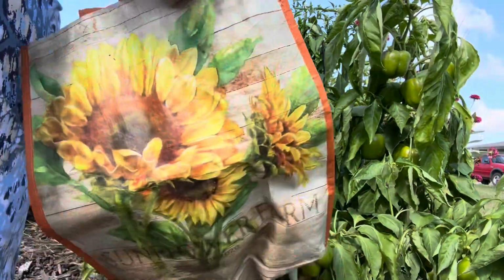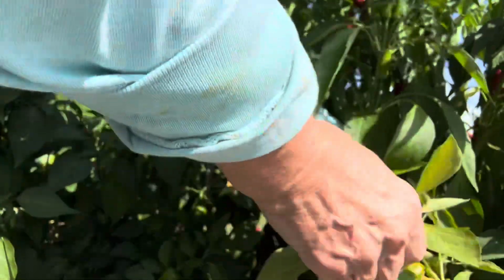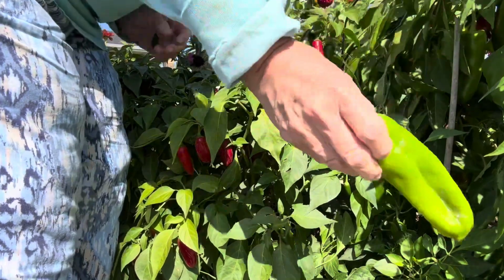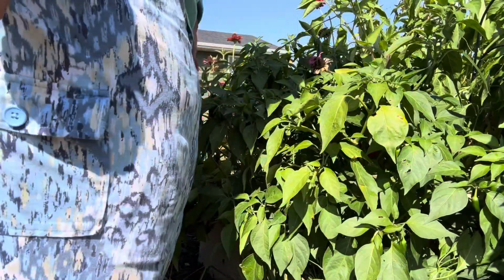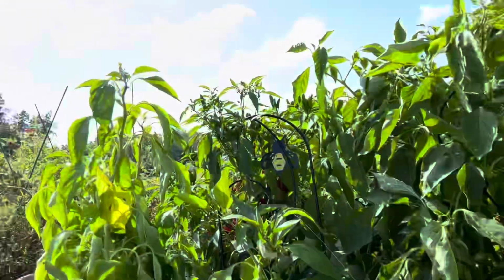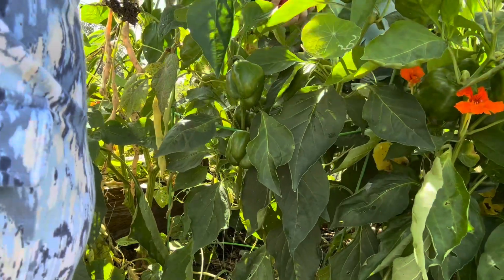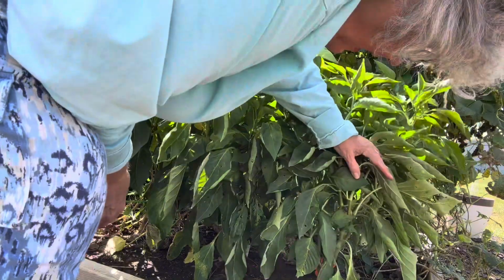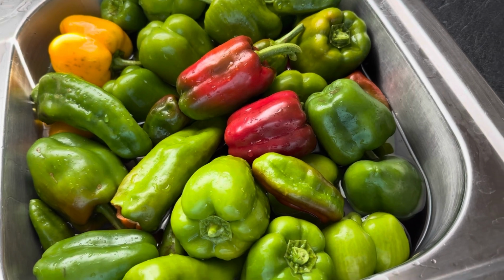A Bumper Crop of Peppers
Harvesting peppers to freeze and pickle